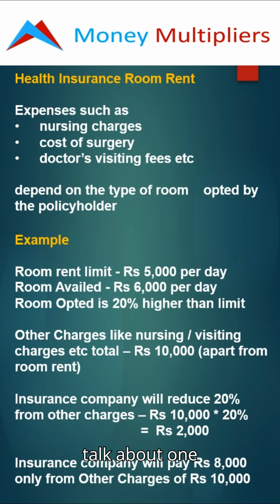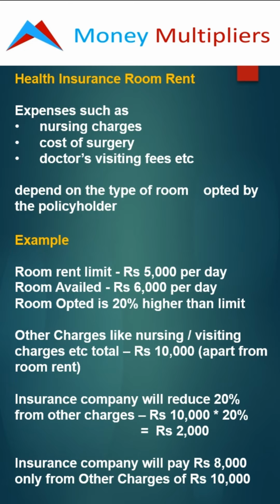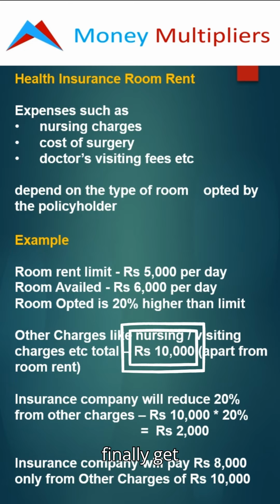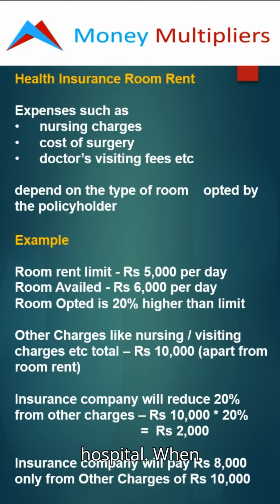Health Insurance Policy Hidden Charges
Its very critical to know this hidden charges in health insurance relating to room rent